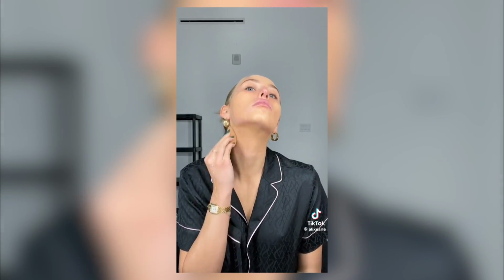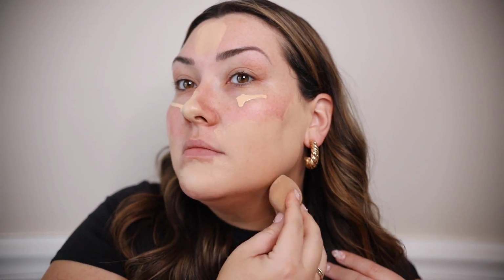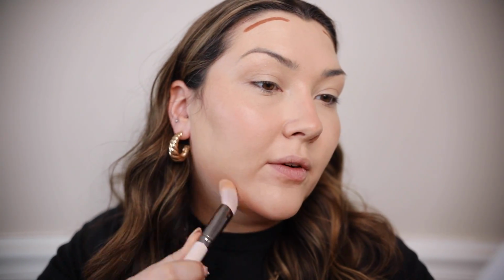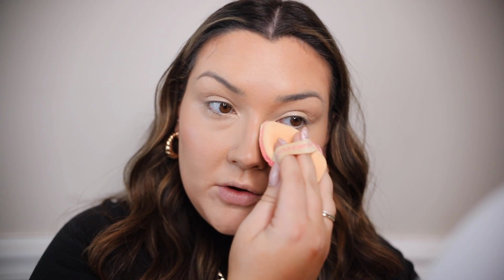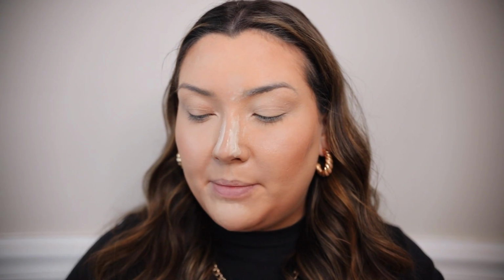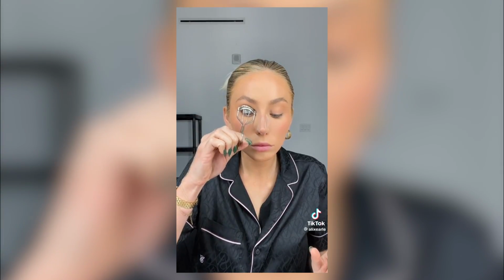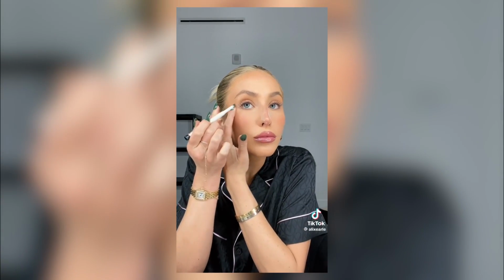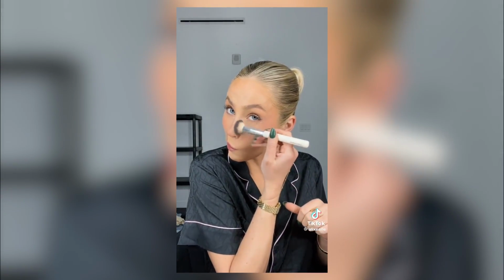ALIX EARLE'S MAKEUP ROUTINE | trying her routine with the SAME products... this is how it went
Hey friends! Hope you enjoy this fun little beauty video today! Are you a fan of this glowy, natural makeup look that is super popular right now???

SEND ME MAIL:
Vinton, VA 24179

AMAZON STOREFRONT